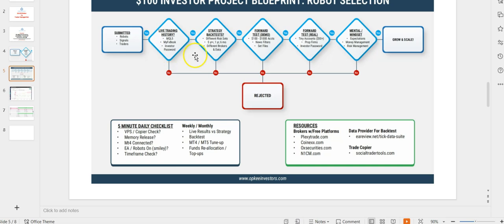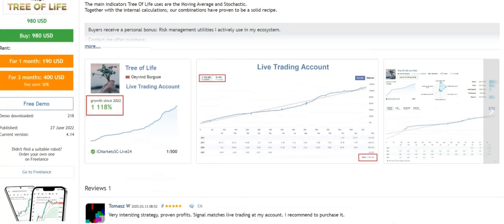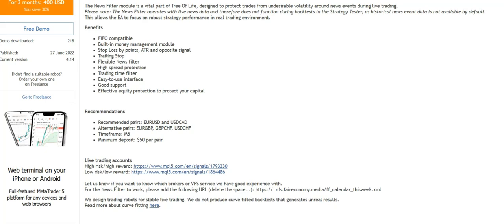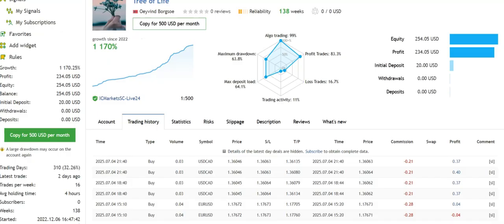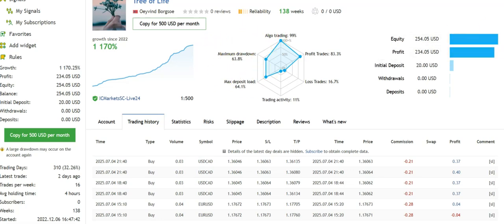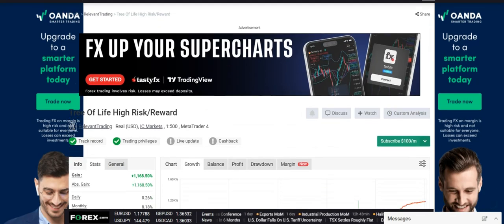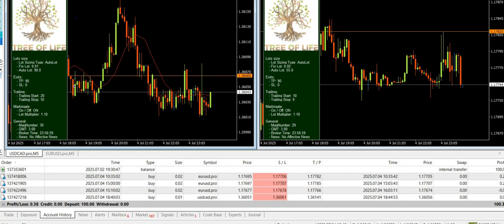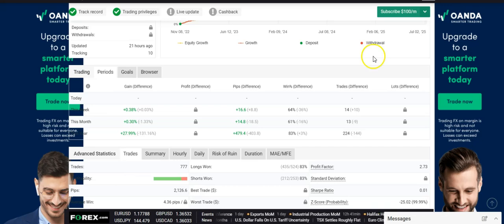We Strategy Test a $1000 Forex EA and Here’s What Happened!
TOL-Testing a new Forex EA with real money on a small account! See how we select robots and signal services to help grow small accounts.
Free Report - How We Choose Forex Robots To Grow Small Accounts

OPKEE VIP - We Share Costs, Resources & knowledge To Build Wealth & Success